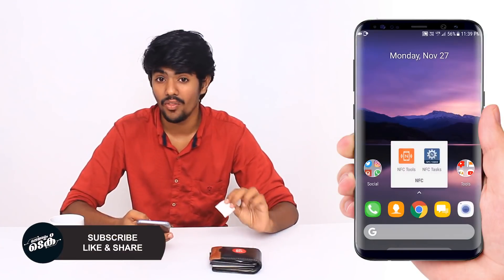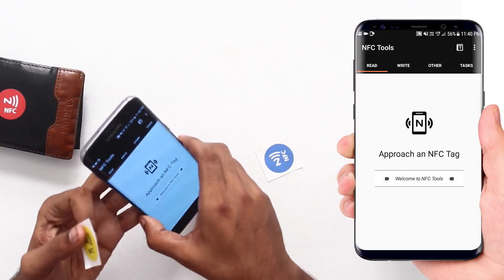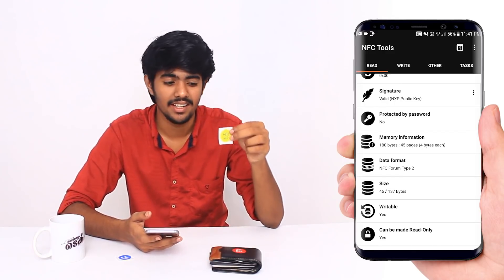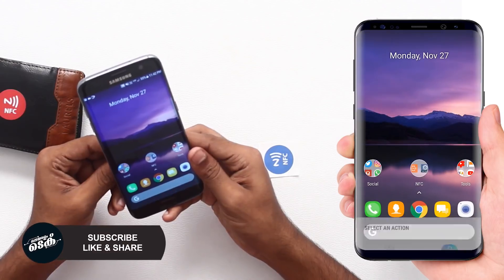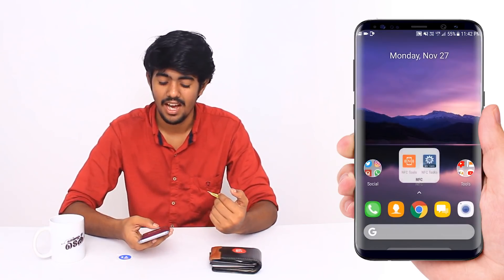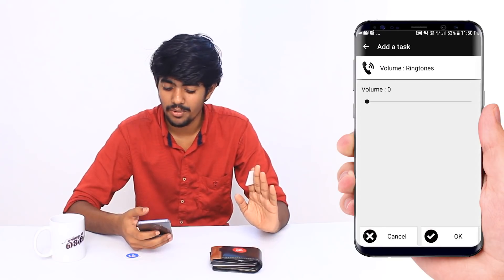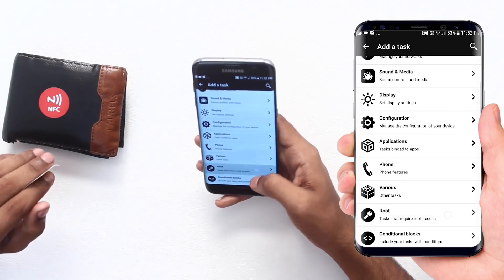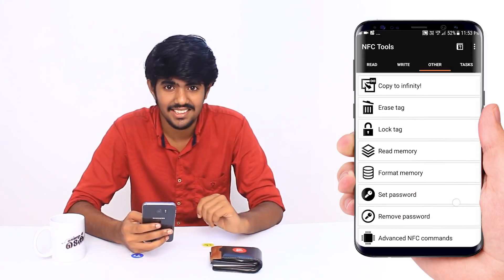NFC tag programming guide - tech malayalam guide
Buy cool nfc products: